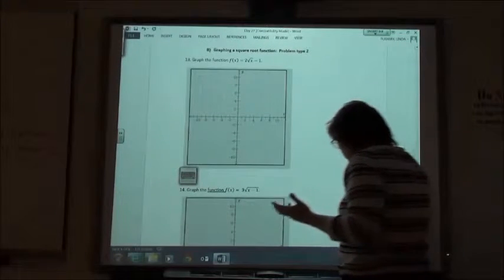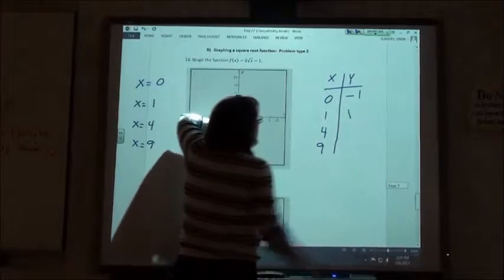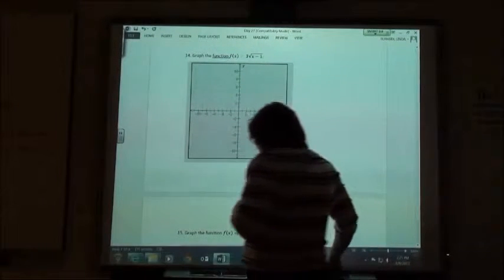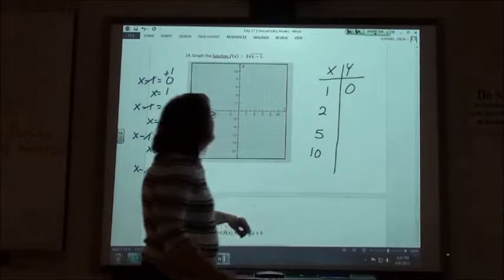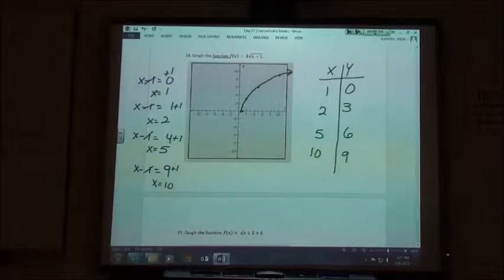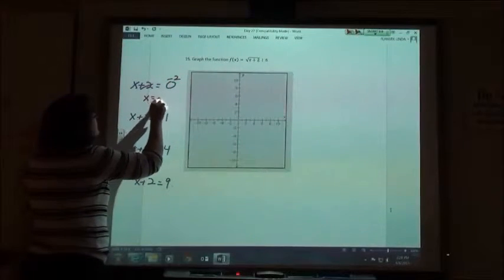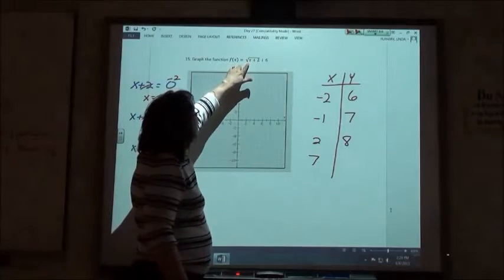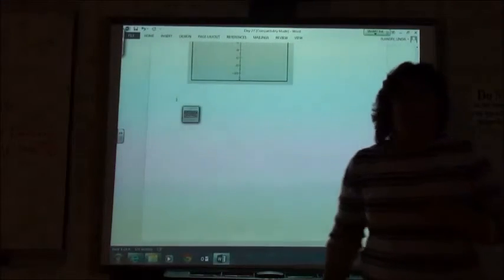F39 B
College Alg.